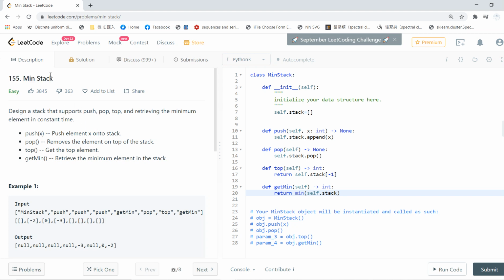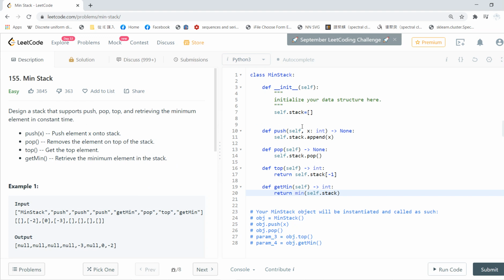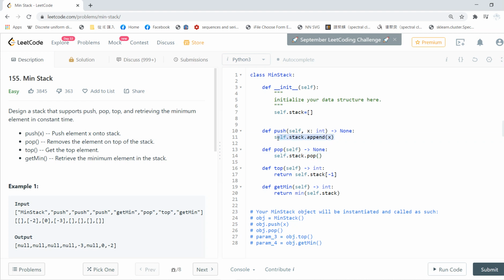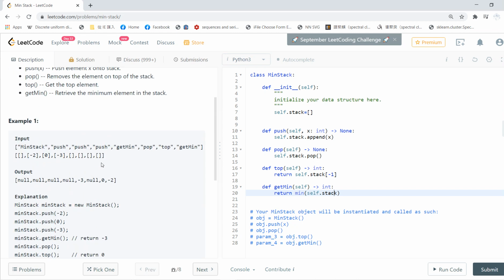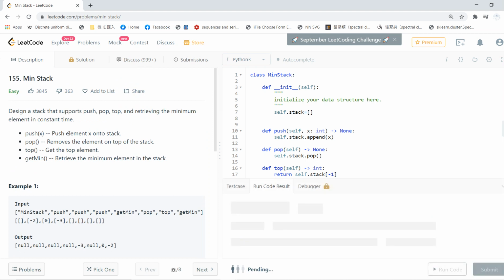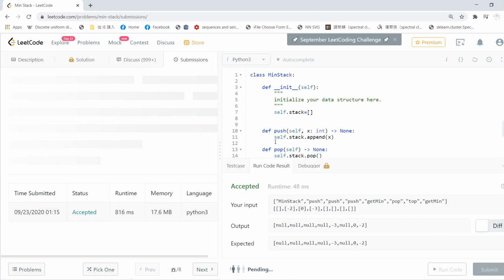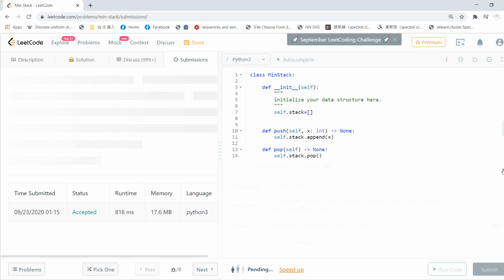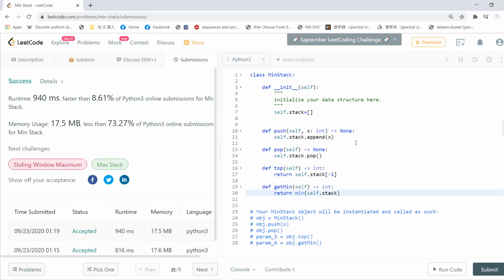Leetcode solving: 155. Min Stack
Design a stack that supports push, pop, top, and retrieving the minimum element in constant time.

push(x) -- Push element x onto stack.
pop() -- Removes the element on top of the stack.
top() -- Get the top element.
getMin() -- Retrieve the minimum element in the stack.